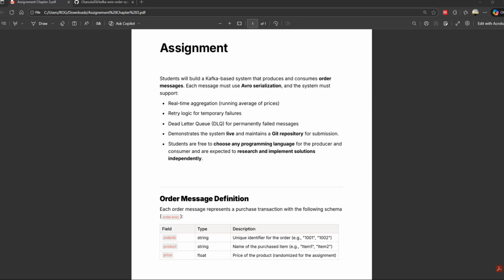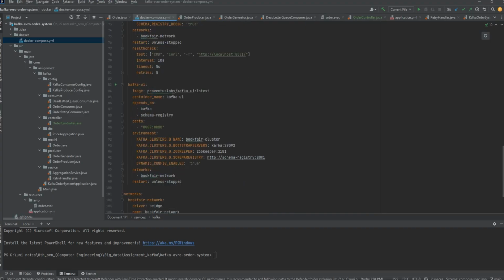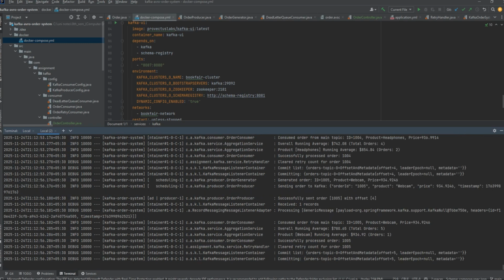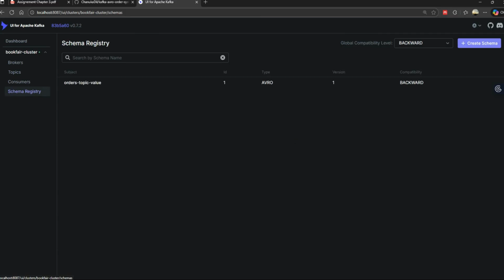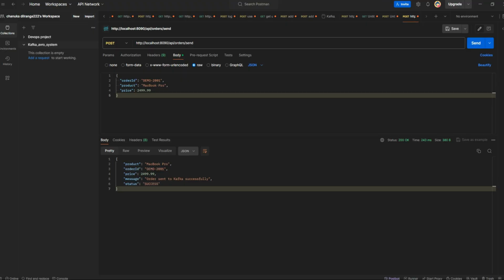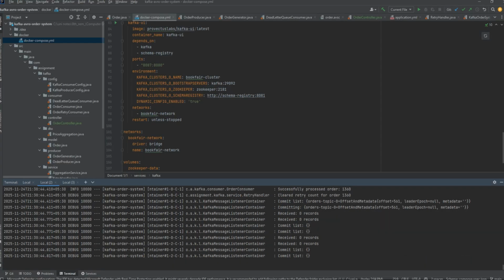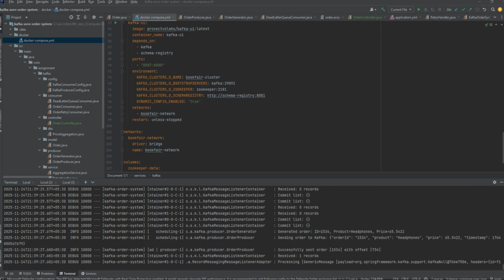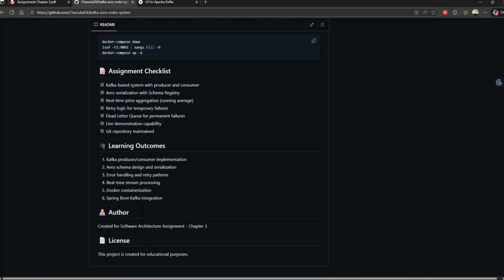3852 Big Data Assignment 01